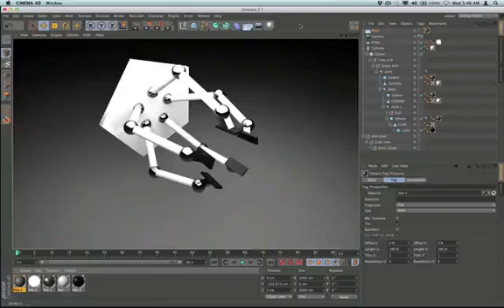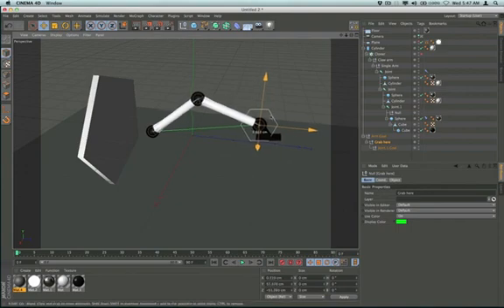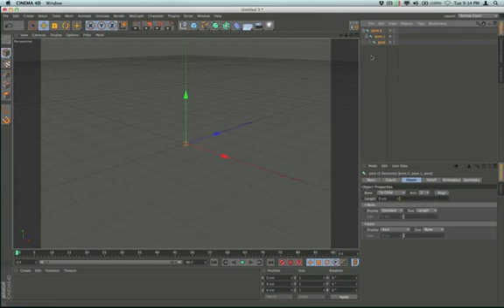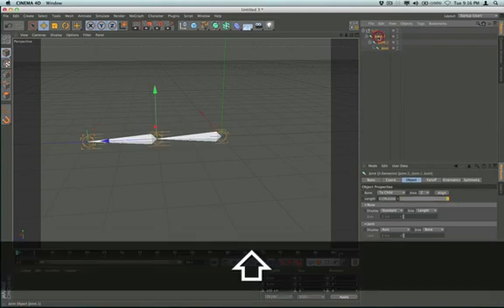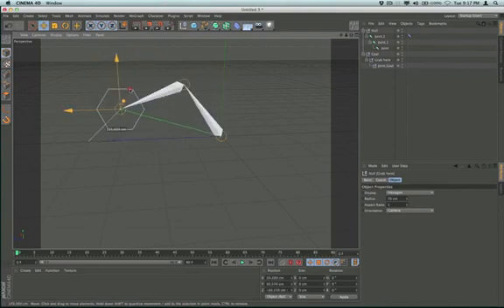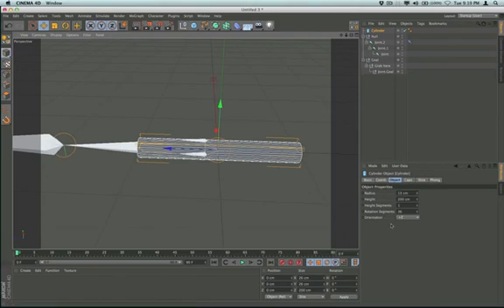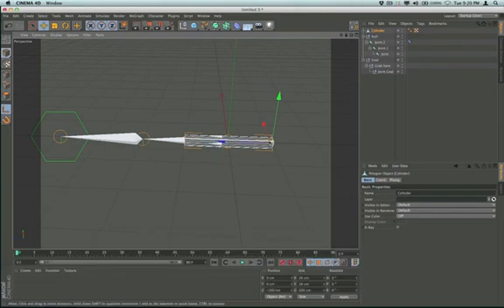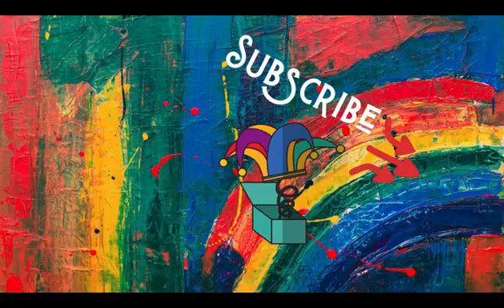Cinema 4D Tutorial - Robot Arm (Part 4)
In part 4 a we will build the claw for the robot arm, using an IK chain, a constraint tag, and a mograph cloner.